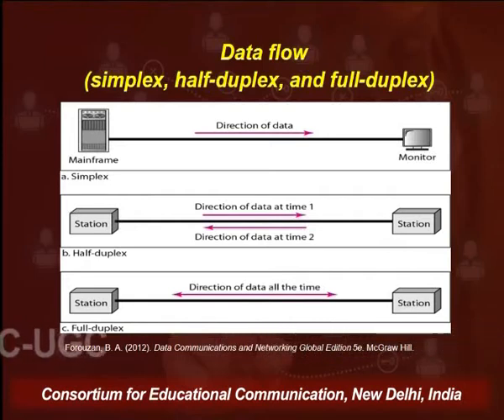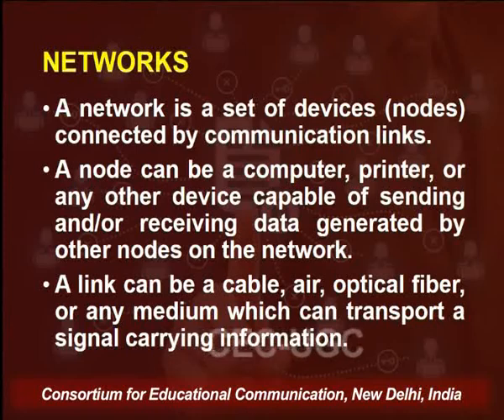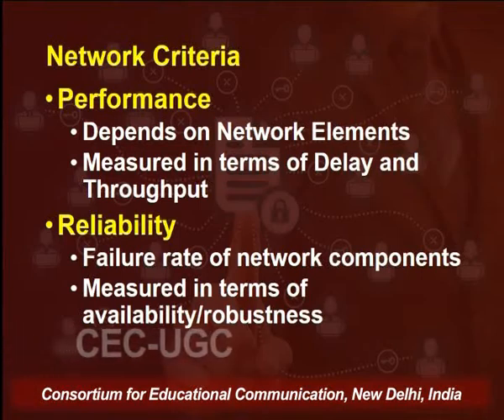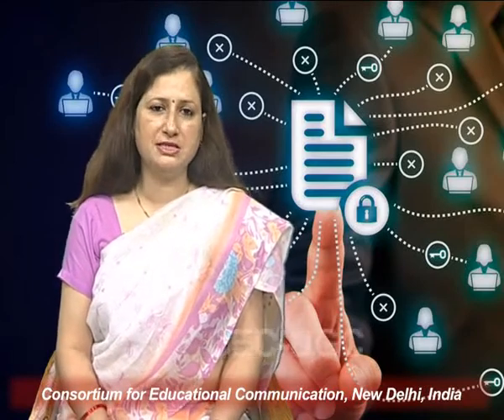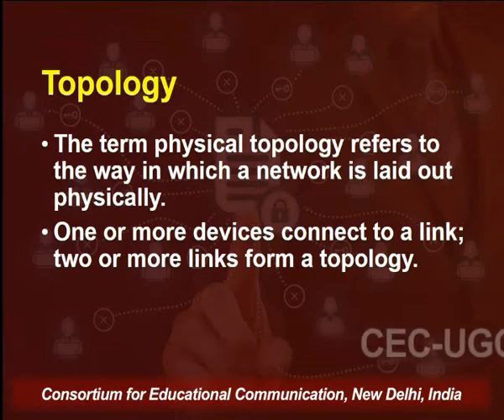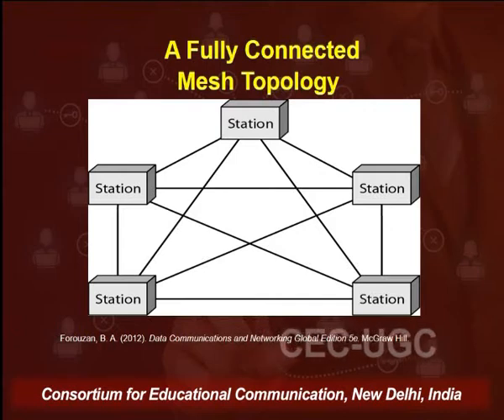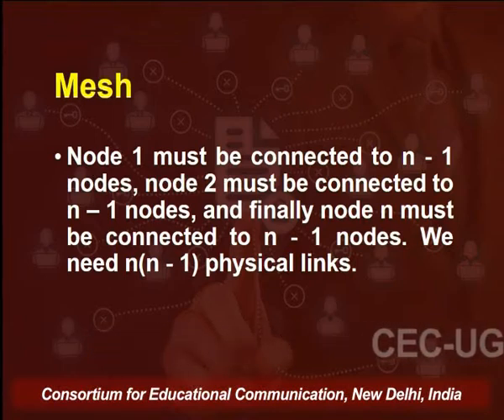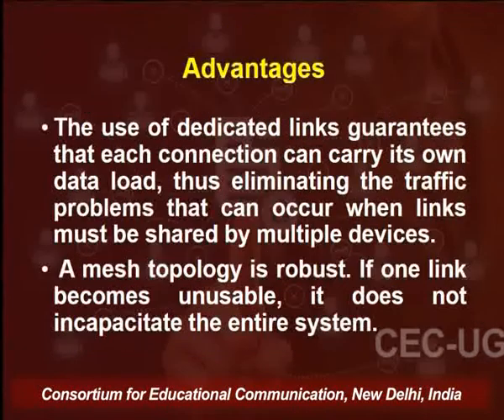Computer Networks - I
This Lecture talks about Computer Networks - I.